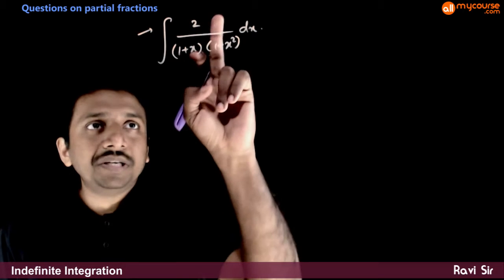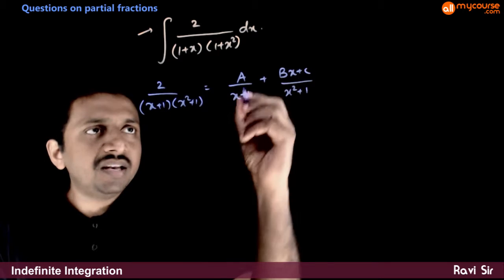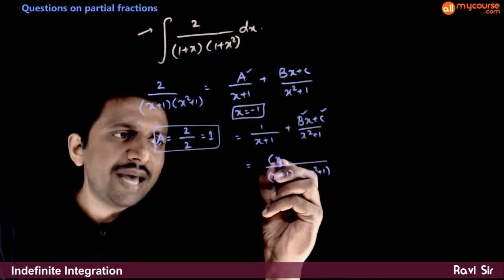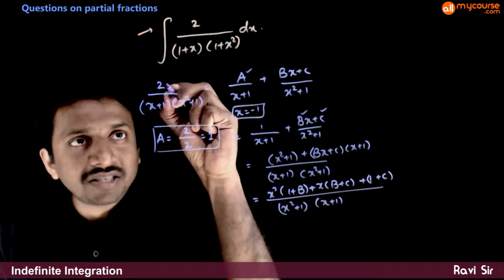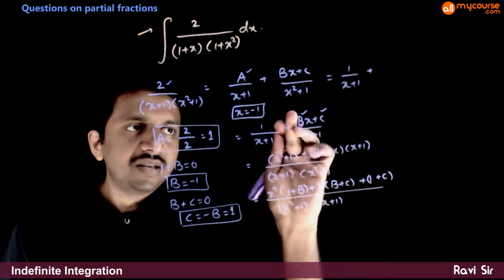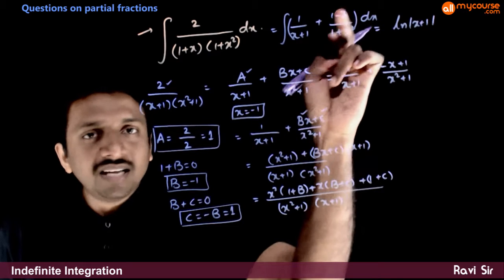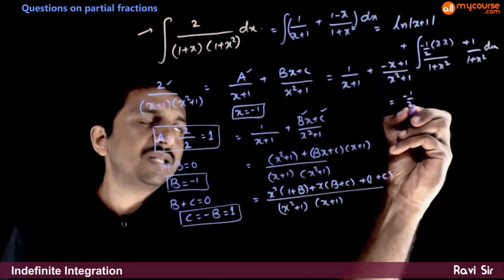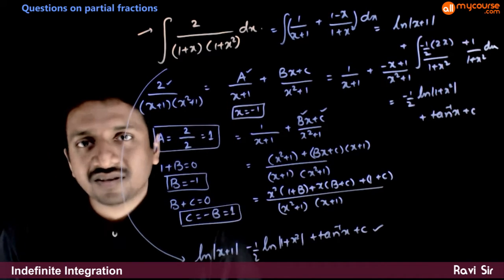18 Questions on partial fractions 1